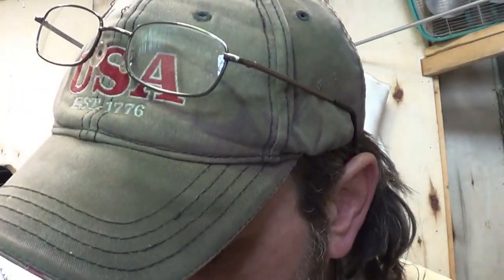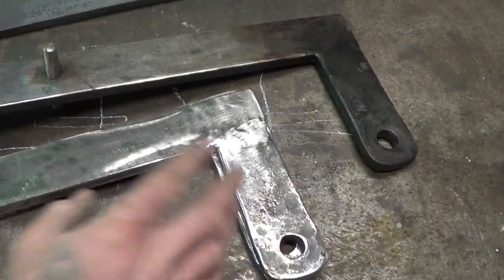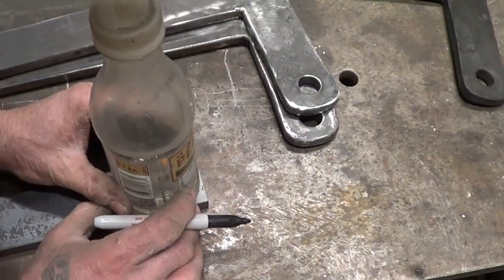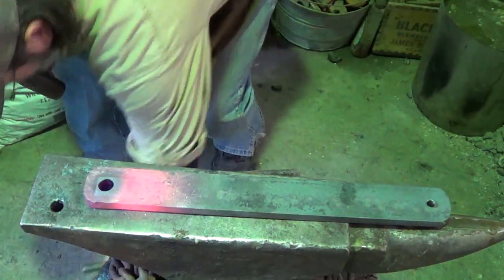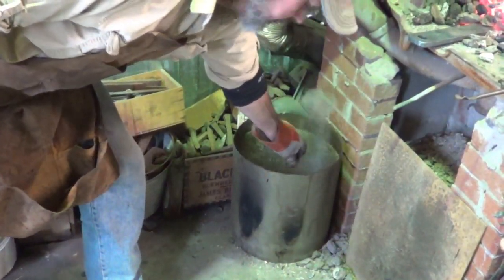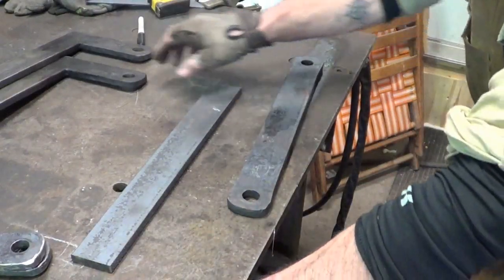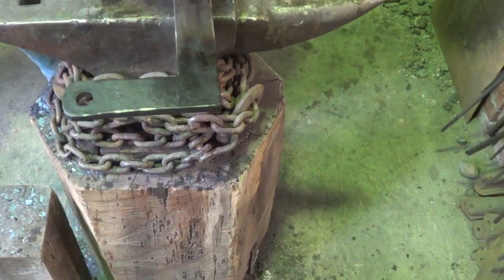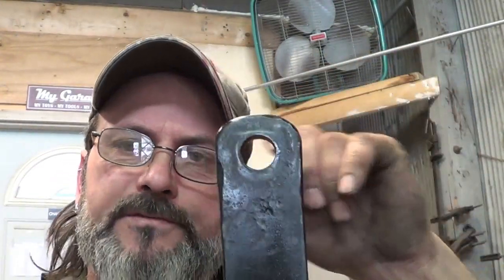Blacksmithing - Forging A Fireplace Crane Set - Part 1 - The Brackets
Working on a commission project to make two fireplace cranes for a large fireplace.  In this video I am building the hinge brackets.  I will follow up with a second video when I build the cranes...